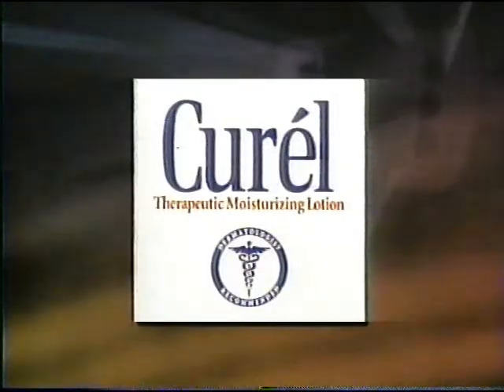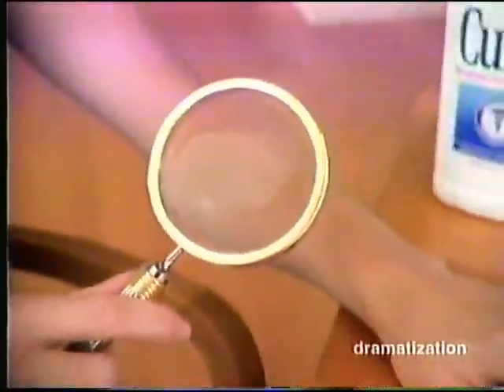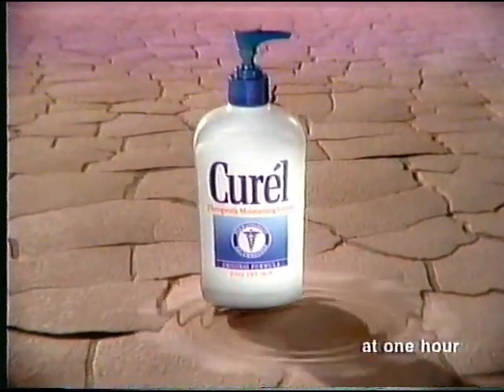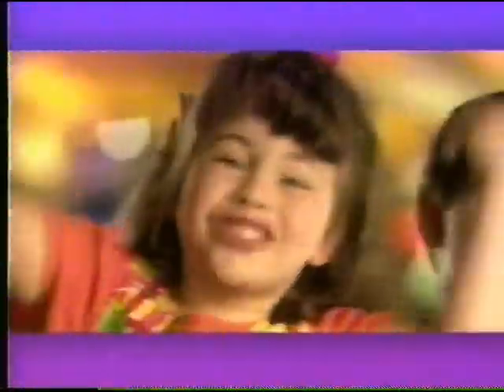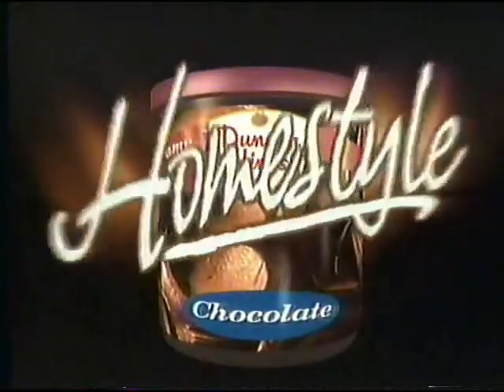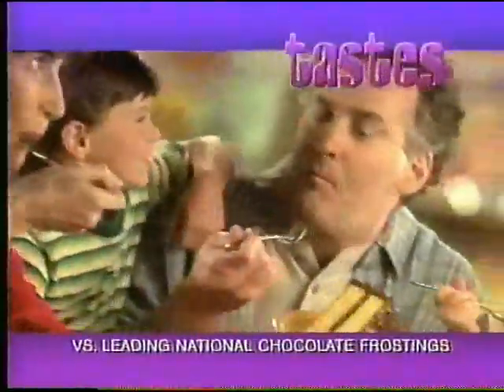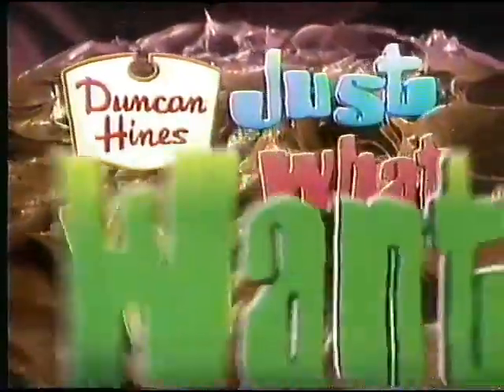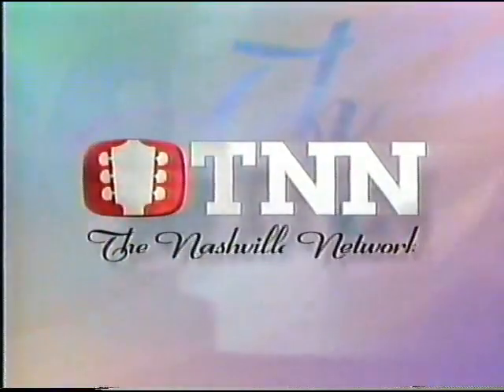1998 TNN Commercials (Part 8)